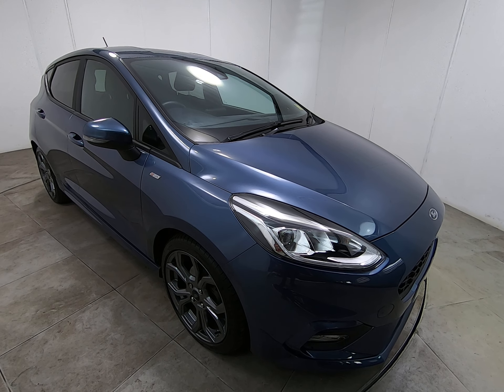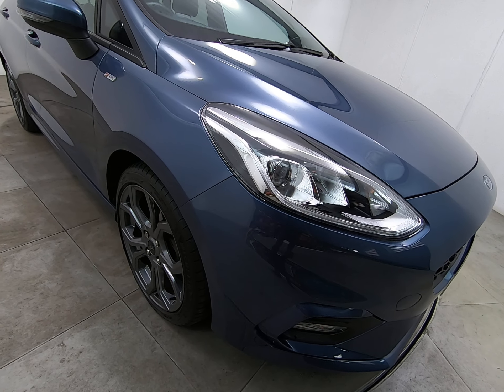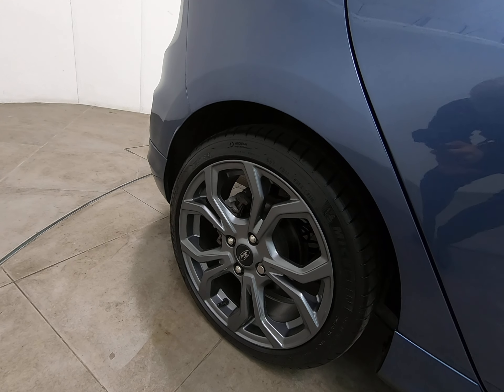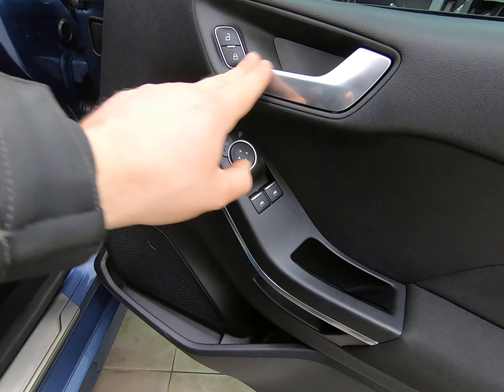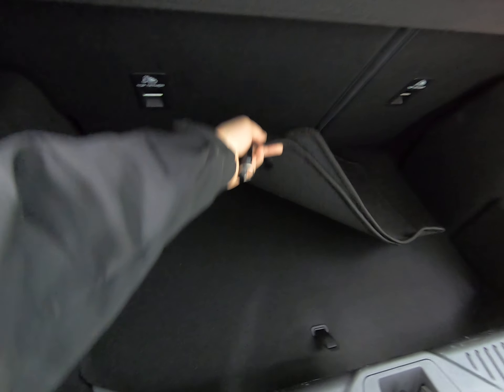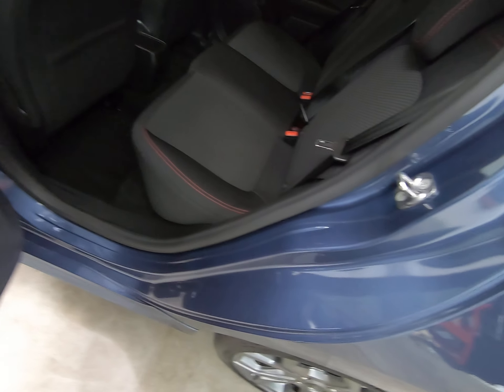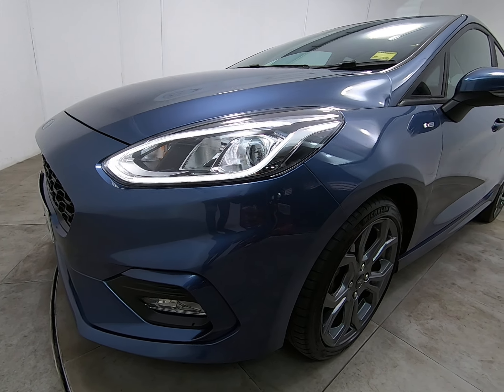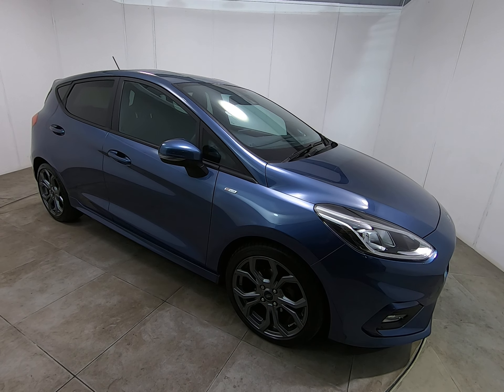**Sold sold Ford Fiesta St Line walkaround video sold sold**